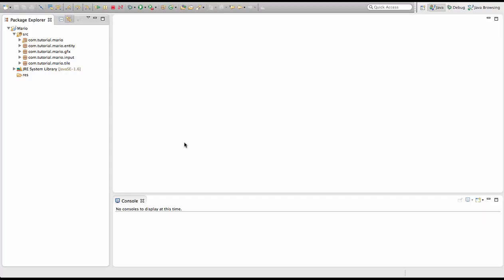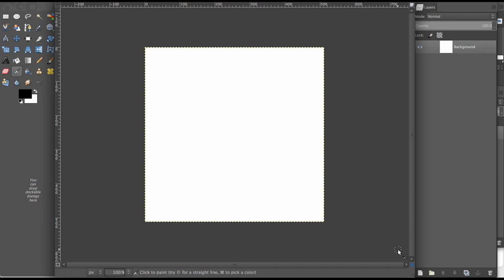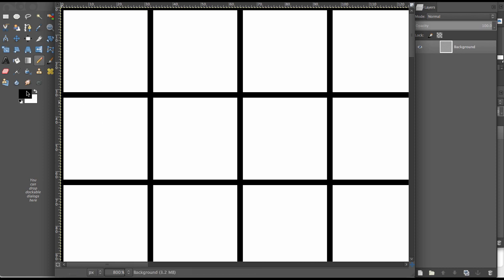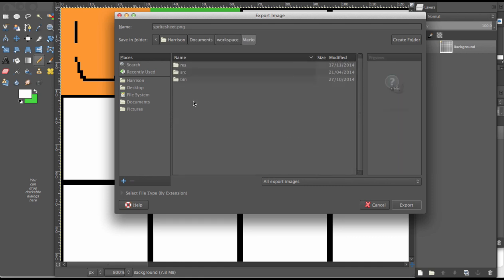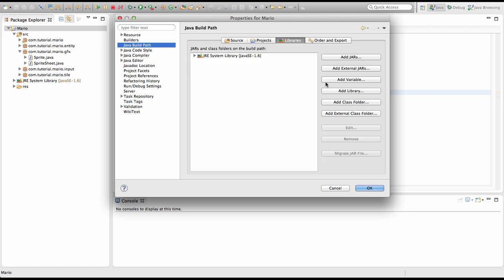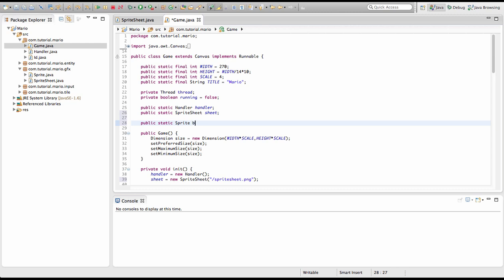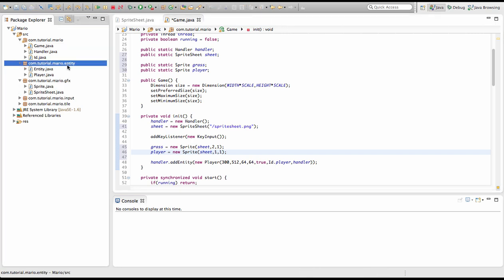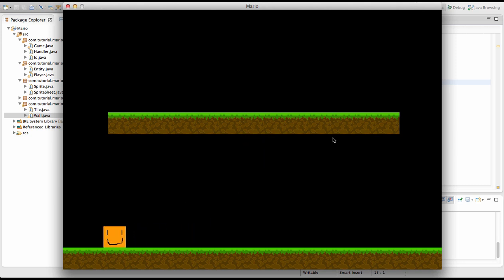"Java Programming Tutorial" | "Super Mario Game" #15 | Drawing Sprites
Welcome to episode 15 of our mario game in java tutorial. This episode, we will be loading and drawing sprites into our game.

If somebody you know might be interested in learning to make games in java, please send them this tutorial.